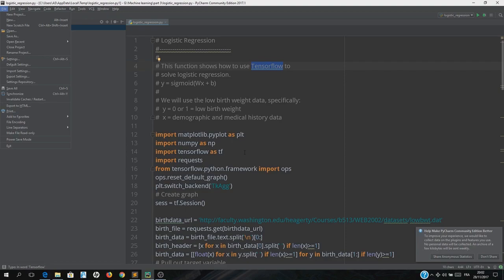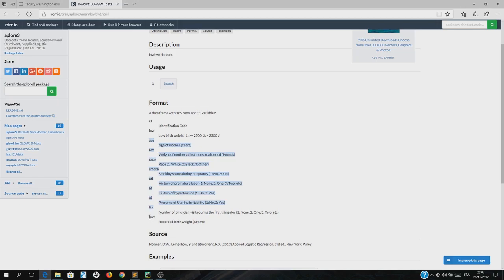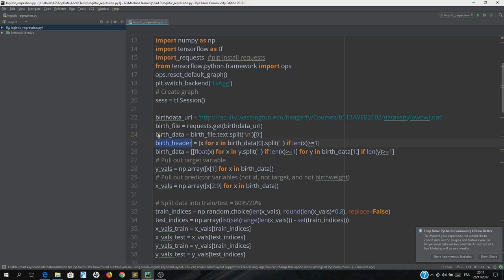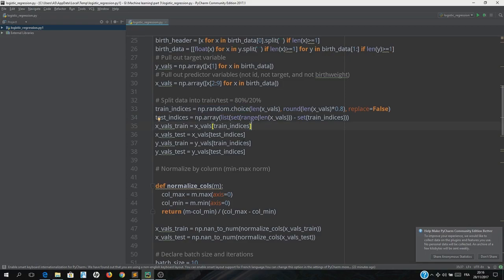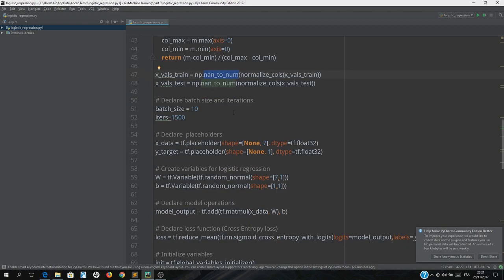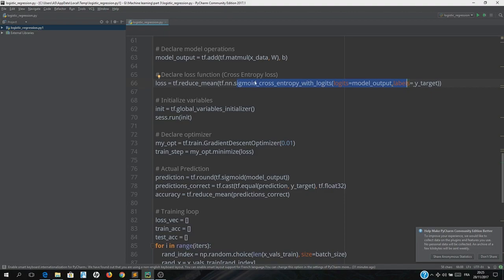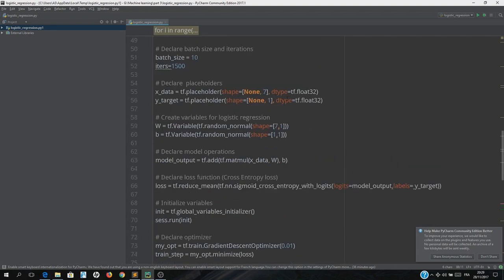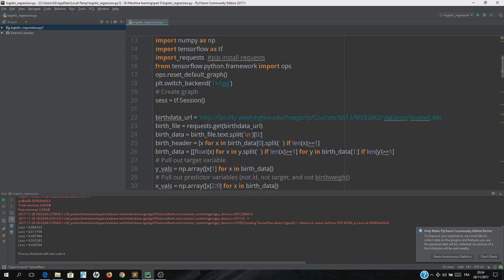15 Logistic Regression with python & tensorflow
Logistic Regression with Python and TensorFlow enables efficient modeling of binary classification problems by leveraging TensorFlow’s powerful computational capabilities and Python’s ease of use. It involves training a logistic regression model to predict probabilities and classify data into distinct categories based on input features.